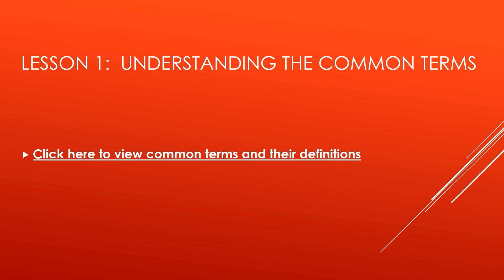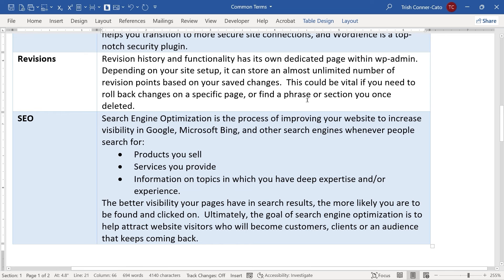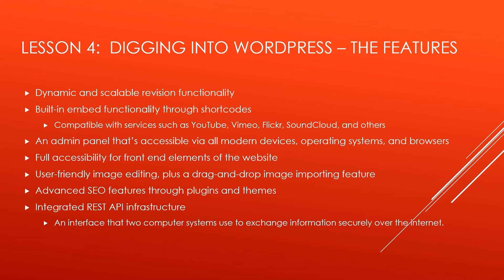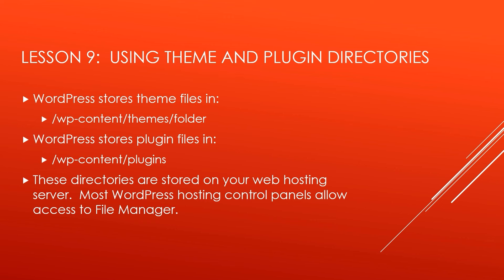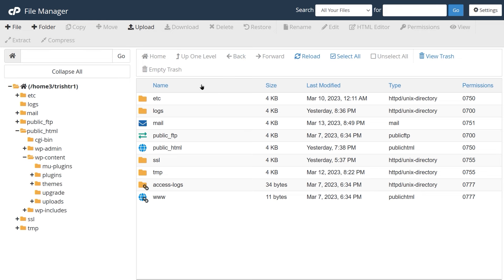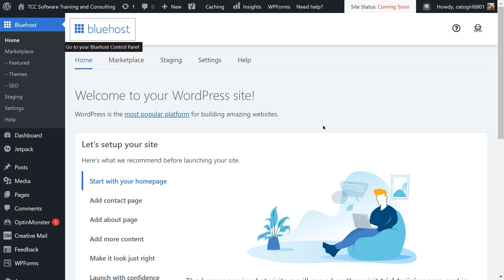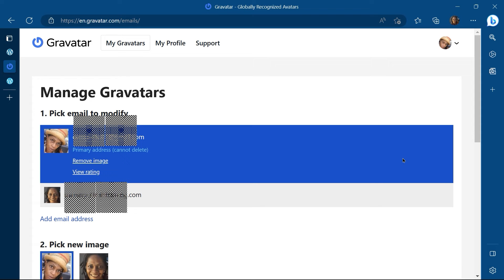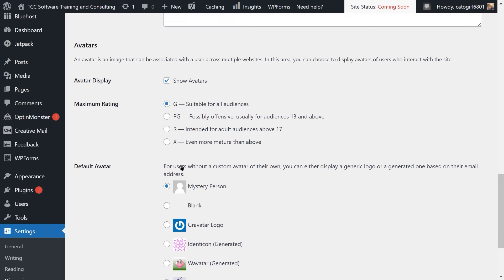WordPress Beginner Tutorial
Who it's for: Anyone new to WordPress or looking for a comprehensive refresher.

What it is: WordPress may have started as a simple blogging tool, but in it’s 20+ years of existence, it’s grown into one of the most popular web content management systems in the world, used to create some of your favorite websites, forums, and online stores.

What you'll learn: Our WordPress series will provide you with a foundational, yet thorough, understanding of the popular web creation platform, including the dashboard, themes, plugins, SEO, blogging, and so much more. In this 4-part course, you’ll learn how to launch your website quickly with the help of a quick WordPress installation guide, create a quality website with a proper assembly of important subpages, install and work with plugins and widgets, install and create attractive themes for your website, create custom menus to improve the user experience of your website, and upload multimedia content such as images, audio, and video easily and effectively. Later on, we’ll jump into backup and recovery options, security features, making your website mobile-ready, e-commerce, and a slew of other topics.

Username: manuals
Password: password

Start 0:00
Introduction 0:09
Introduction to WordPress Basics 2:53
WordPress Common Terms 4:00
Why WordPress? 8:28
The WordPress Family 9:33
WordPress Core Features 11:26
Learning More with Online Resources 15:21
Staying Updated with WordPress News 20:14
Understanding the Codex 24:06
Getting Support from Other Users 26:02
Theme and Plugin Directories 28:33
WordPress Basics Recap 29:44
Introduction to Setting Up WordPress 31:21
WordPress.com vs WordPress.org 32:17
Getting and Installing WordPress 33:36
Hosting Step by Step with Bluehost 35:22
Accessing Site Directories via Hosting Provider 42:14
WP-Admin and Top Toolbar 46:23
Side Toolbar 52:28
Gravatars 1:03:00
User Roles 1:06:19
Adding Users 1:09:32
Setting Up WordPress Recap 1:10:51
Introduction to Pages, Posts, and Categories 1:12:13
WordPress Admin Conventions 1:13:05
Changing Site Titles and Taglines 1:14:18
Themes 1:16:09
Viewing All Pages and Modifying Page Titles 1:23:26
Adding and Modifying Pages 1:26:04
Page Editor 1:29:31
Using Content Blocks 1:35:21
Creating Posts 1:39:40
Customizing Themes 1:43:50
Creating Blog Posts with Headings 1:51:18
Comments 1:54:08
Categories vs Tags 1:57:36
Creating Categories and Category Hierarchies 1:58:52
Assigning Categories to Posts 2:04:51
Pages, Posts, and Categories Recap 2:07:49
Conclusion 2:09:21